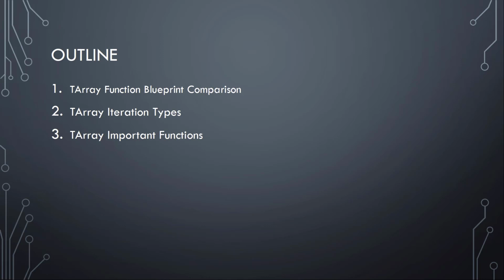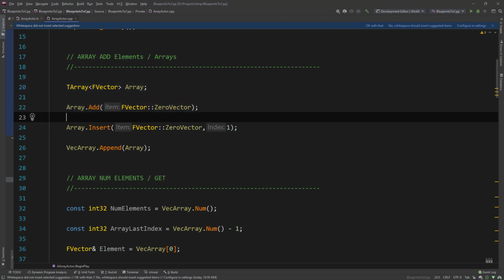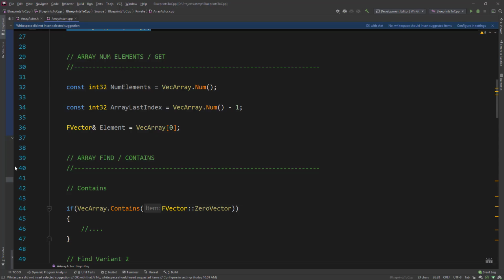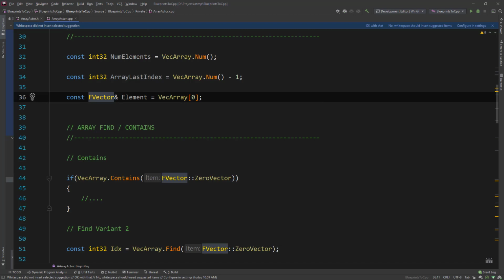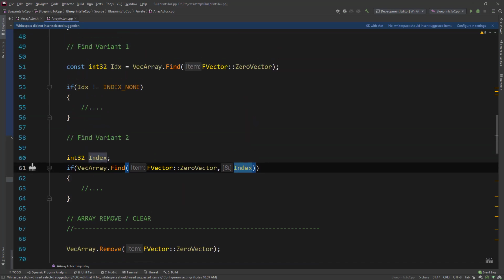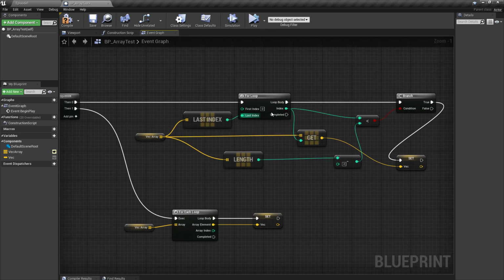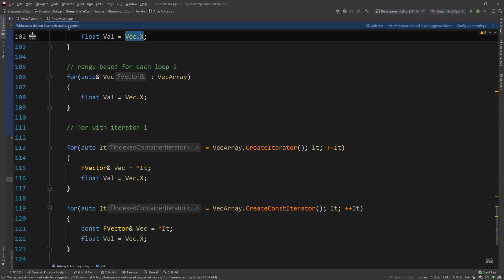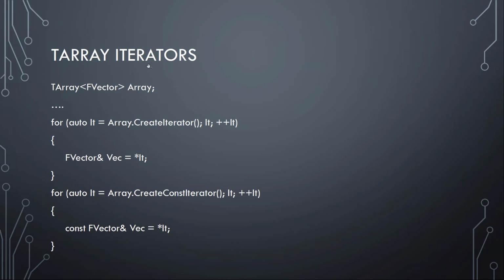UE4 - Blueprints to C++ Episode 5 - TArray Basics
This short video will cover the basics of the TArray from UE4 C++ Game Framework, from function comparison with blueprint and the different iteration types you can do in unreal c++. First the video will start with an intro and outline of the  video and then dive right into the comparison of TArray UE4 Blueprint and C++ function names and calls.

It covers the most important blueprint function calls like Add, Insert, Append, Length, LastIndex, Get, Contains, Find, Remove, RemoveIndex and clear, and shows how to call these functions with c++. The TArray which is part of the Core UE4 C++ Game Framework, has some other naming conventions, or some functions are not called the same as in Blueprint. So the video will then compare TArray functions in Blueprints and C++ and show the differences in naming, and which functions don't even exist in C++.

After going through the functions, the video will cover all the different Iteration Types that are possible in UE4 C++, and shows how to use these iteration types with the TArray. It will cover types , like the standard for loop, range based loops and also how to use Iterators in a for loop to iterate over the array. Then at the end in the outro it is mentioned that the next two videos of the UE4 Blueprints to C++ Programming series will be similar like this video and will cover the TSet and TMap collection classes.

And as a side note you can find all Slides and files for this episodes and all previous episodes of the UE4 Blueprints to C++
series on the Github Repository for this channel which link you can find down below.

Intro/Outline: 00:00 - 00:35
Blueprint Function Comparison: 00:35 - 06:12
TArray Interation Types: 06:12 - 08:44
Recap/Outro: 08:44 - 09:24

UE4
Unreal